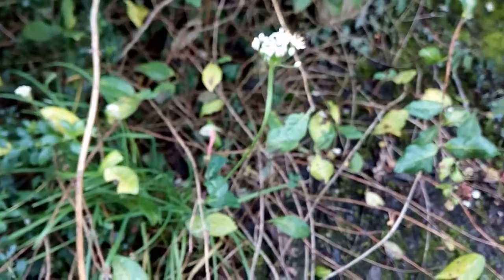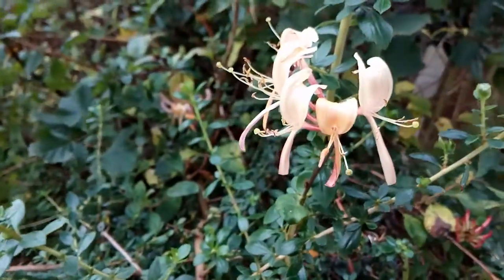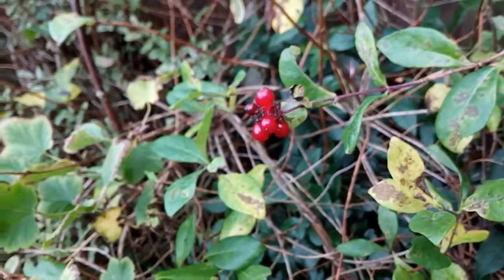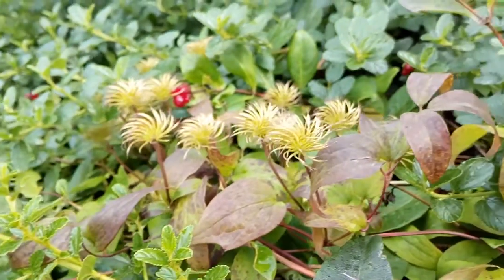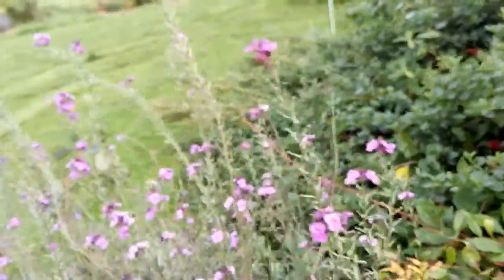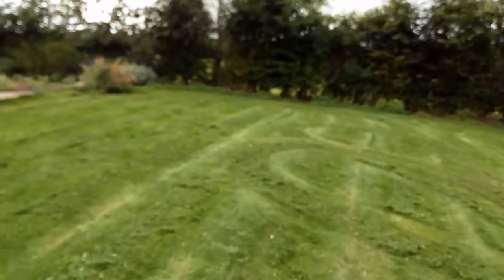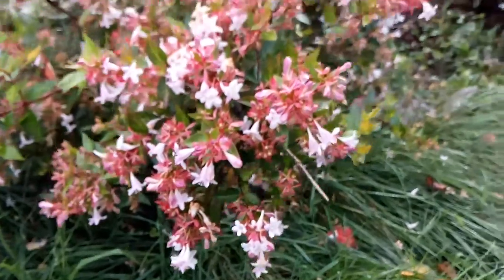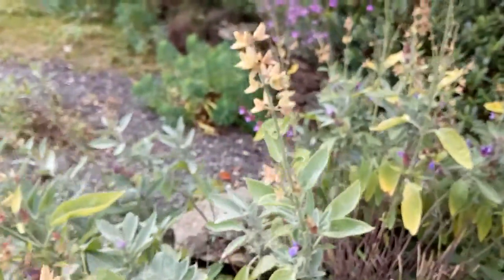Requested flower close up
September flowers